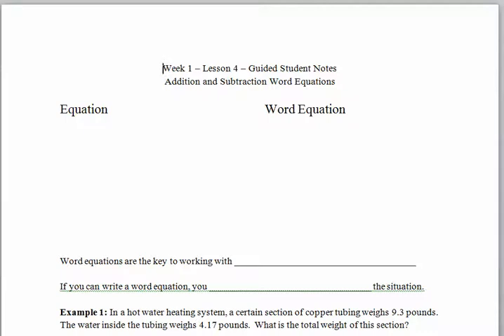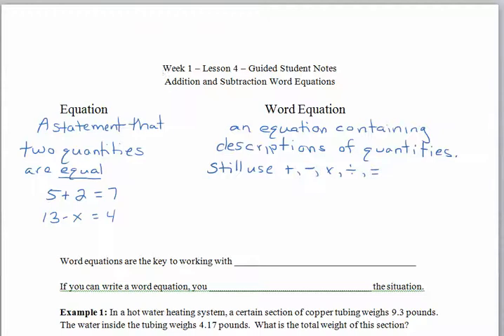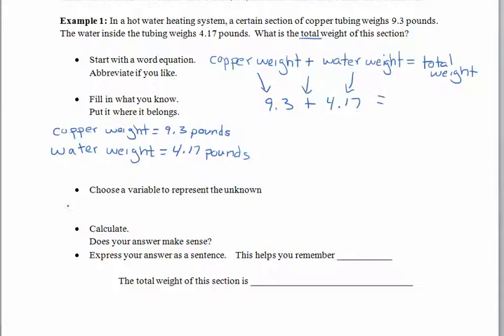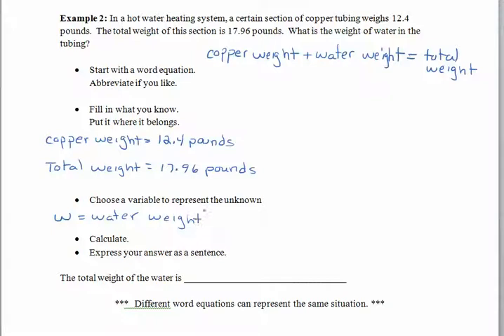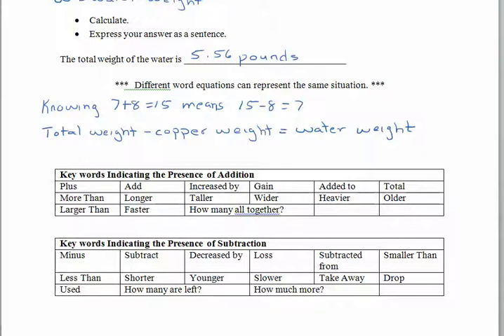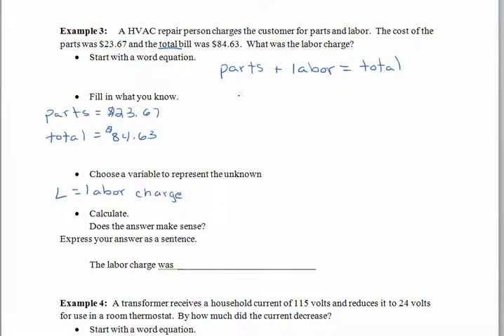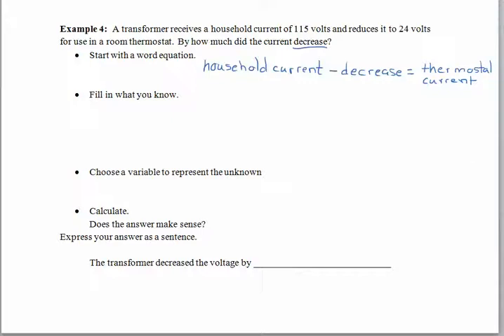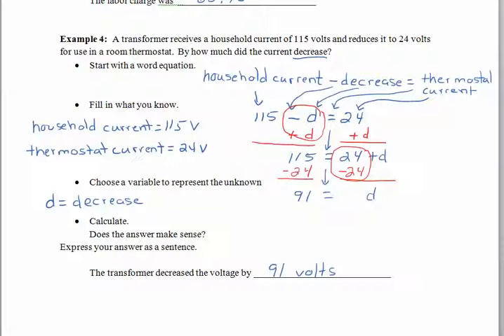Addition and Subtraction Word Equations - MTH 114